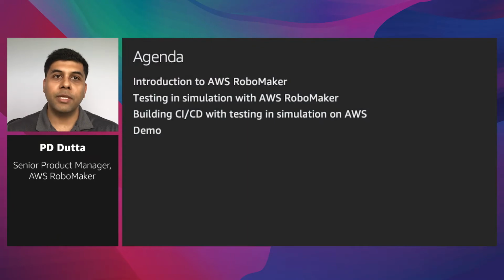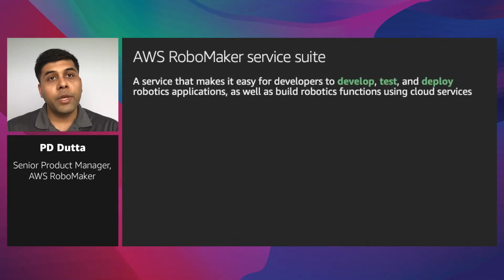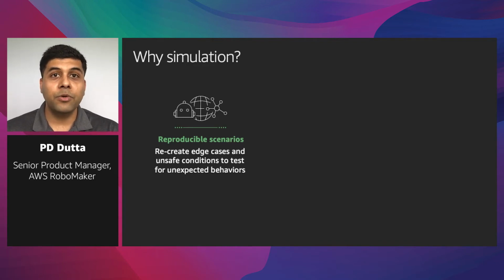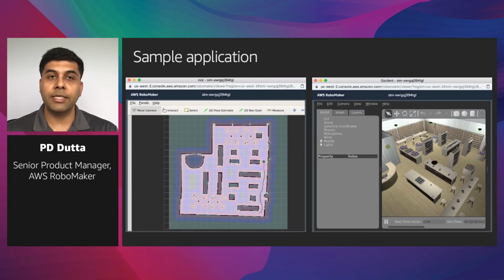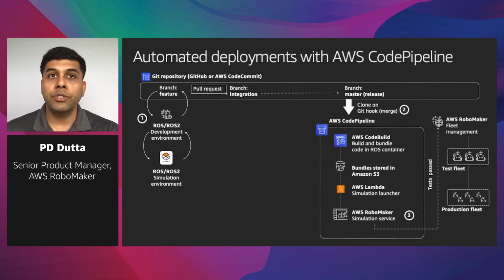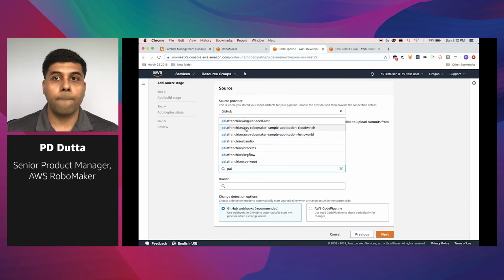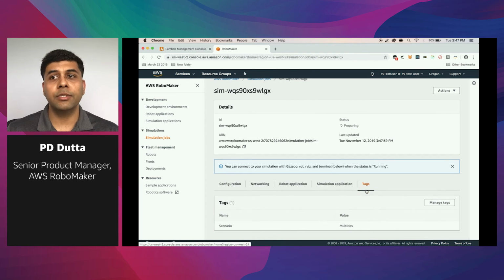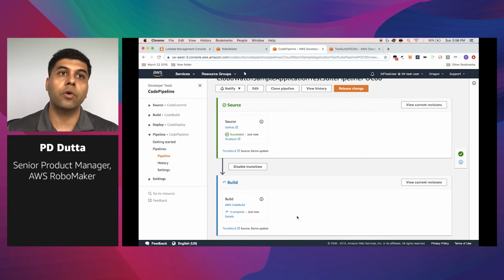AWS AMER Summit 2020 | Build robotics applications faster with simulation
The need for faster robotics development is greater than ever, particularly to solve problems in cleaning, security, warehouse management, and ground environments where automation can significantly assist humans. To build robotics applications quickly and safely, developers are using AWS RoboMaker. Join this session to learn how AWS RoboMaker's robotics simulation capabilities can help robot developers do more testing faster in simulated worlds to improve robot code quality and behavior - even for dozens of robots working together. Come learn how cloud services, simulations, and AWS RoboMaker can help you get higher quality, more capable robots to market faster.